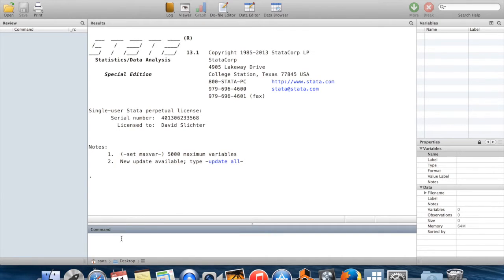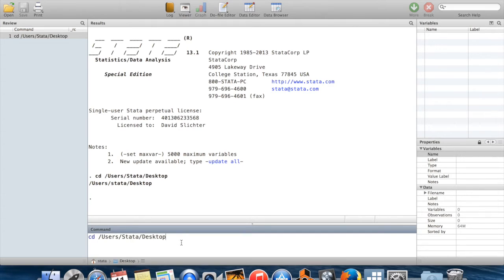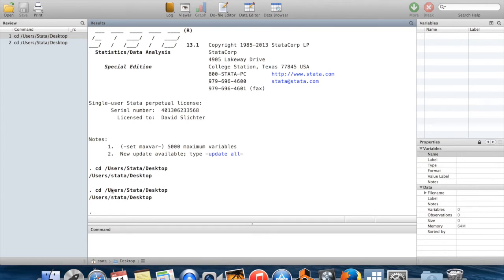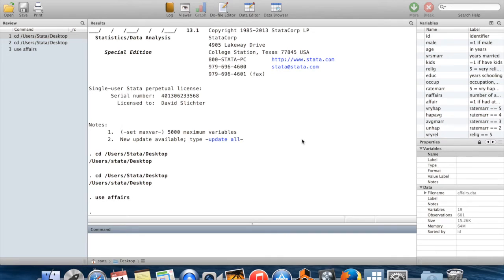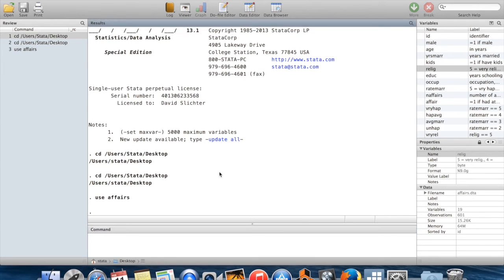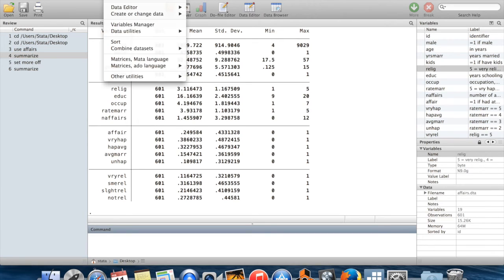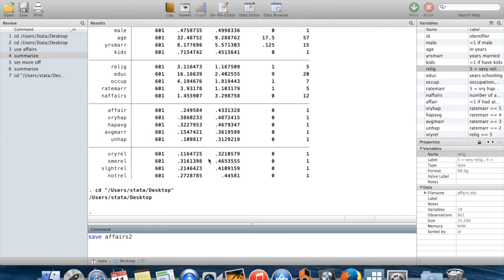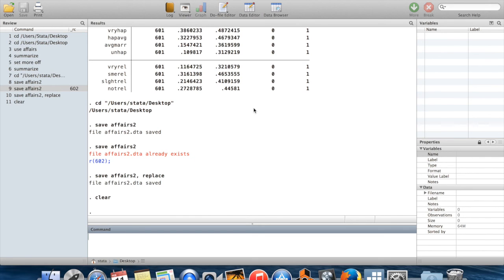Stata for Undergraduates 2: Basic Workflow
This video is a basic introduction to workflow in Stata.

Note for clarification: The user account in this video is called "Stata", which is why the path to the desktop is /Users/Stata/Desktop. Check your own computer for the path to whatever folder you would like to set as your working directory, or use the dropdown menus to navigate to the files and directories you want.

Commands summary:
0:50: “cd” (Change Directory)
2:38: cd
3:17: Explanation of .dta format
3:28: Use
5:18: summarize
6:00: set more off
6:57: cd
7:30: Save Dataset
8:14: replace Dataset
8:23: clear